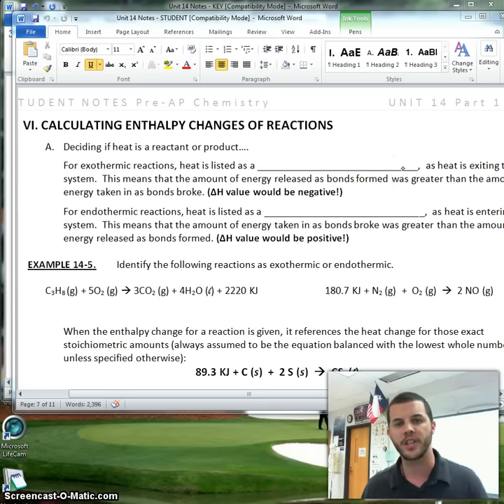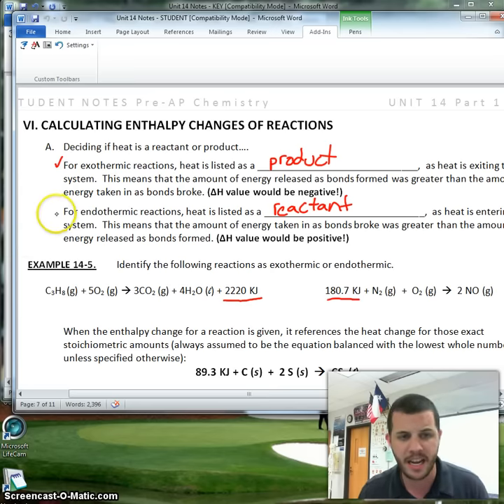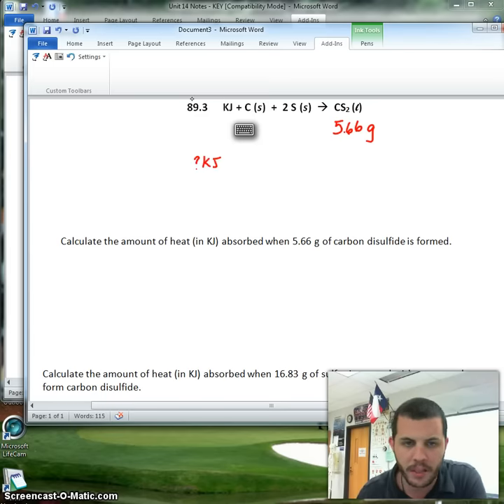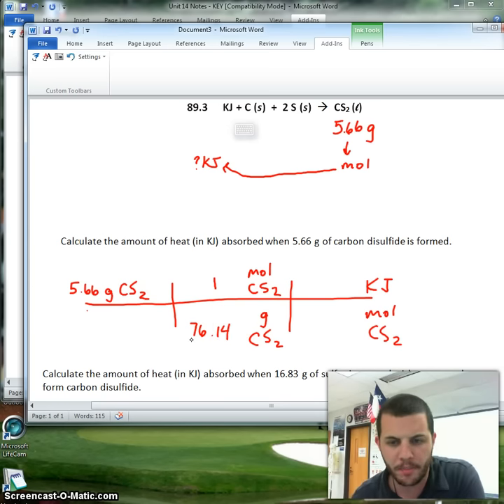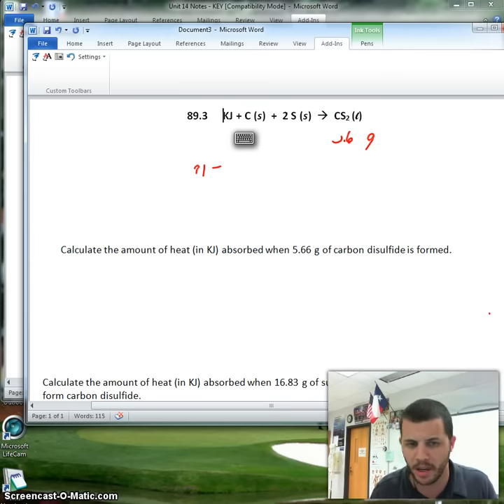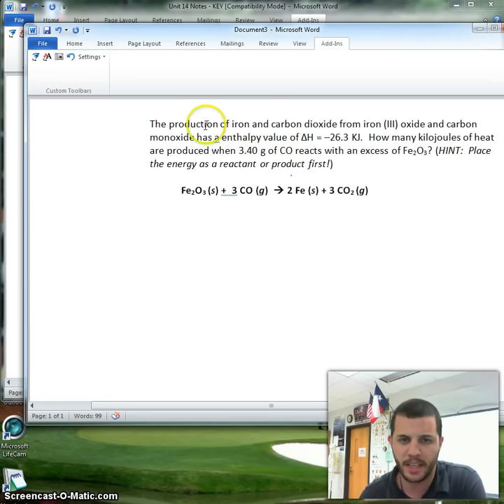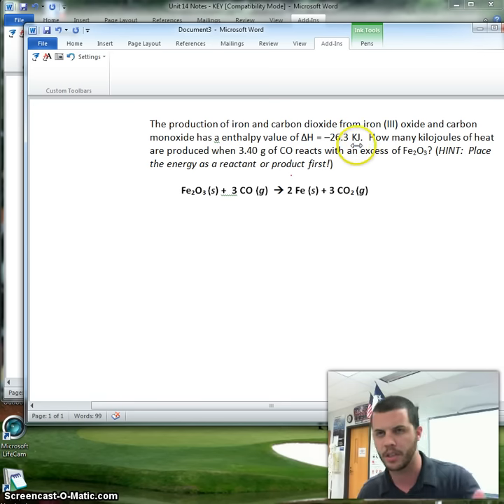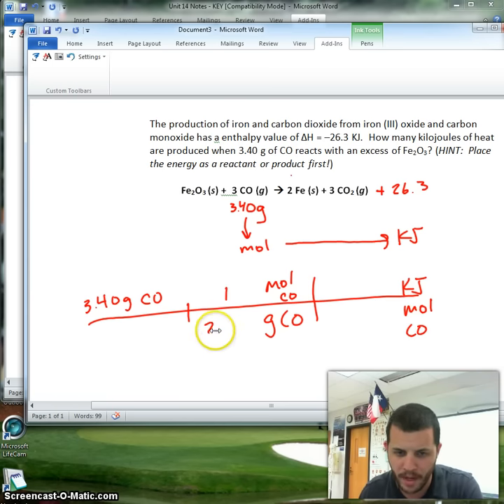Unit 14.6 Enthalpy changes for reactions